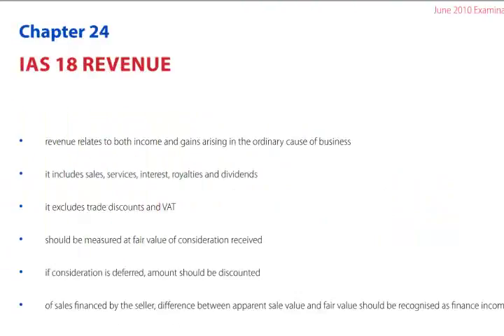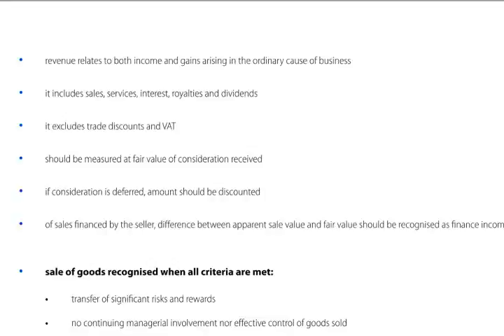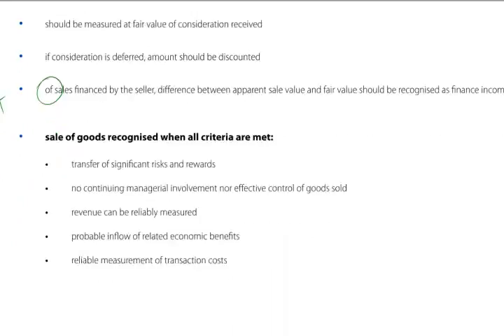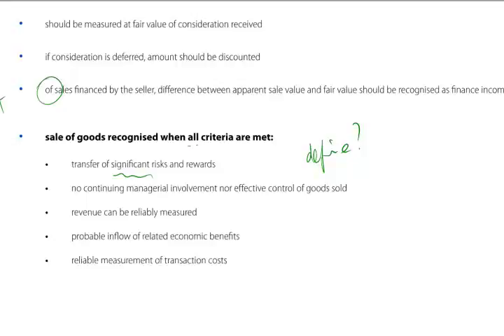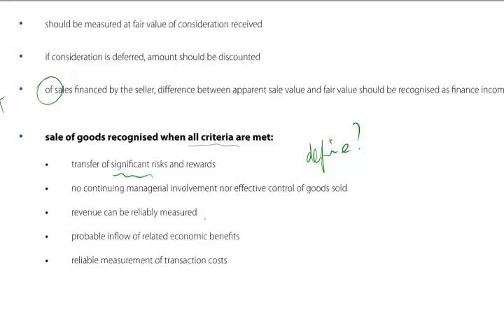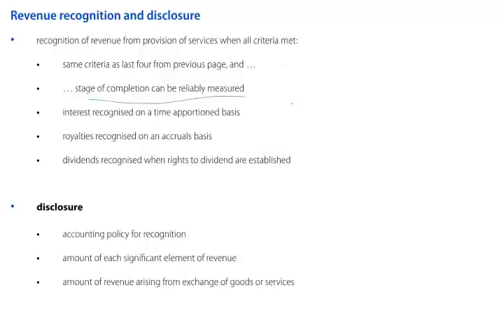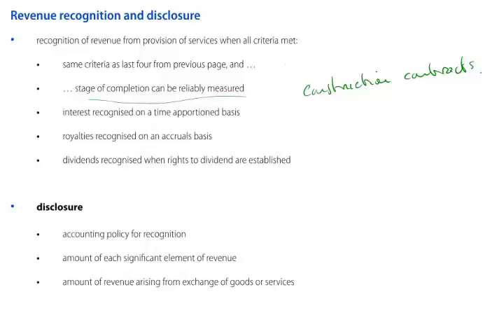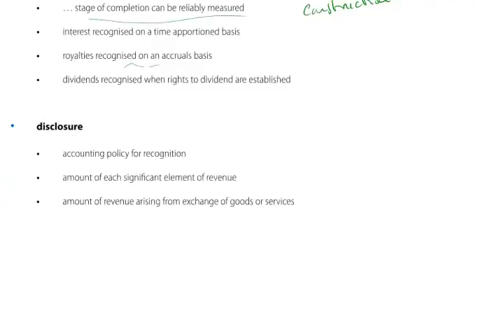ACCA F7 IAS 18 Revenue